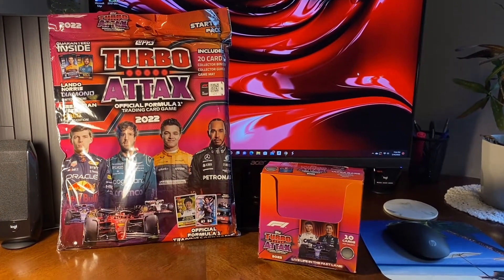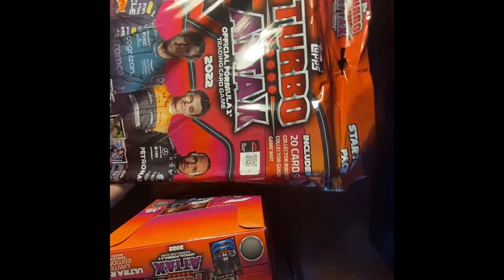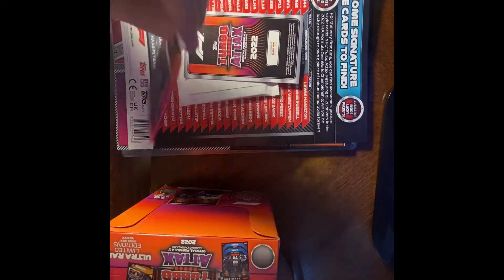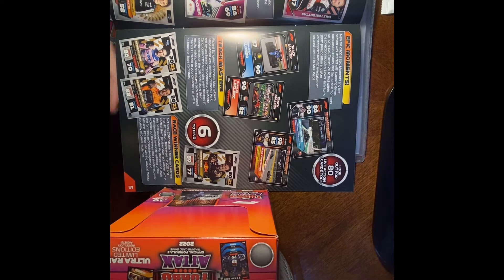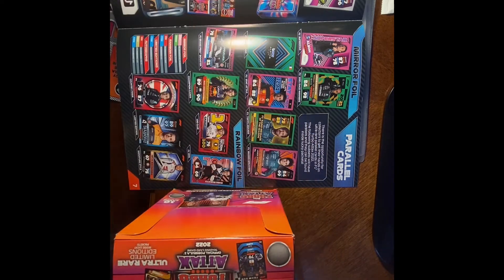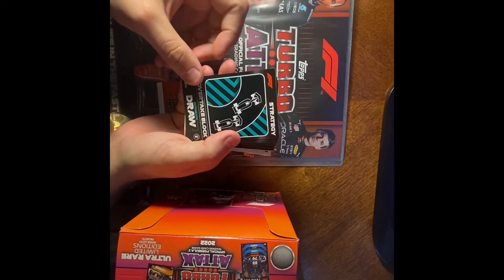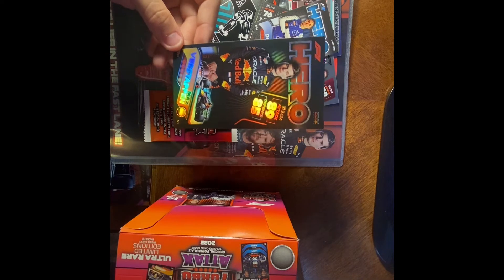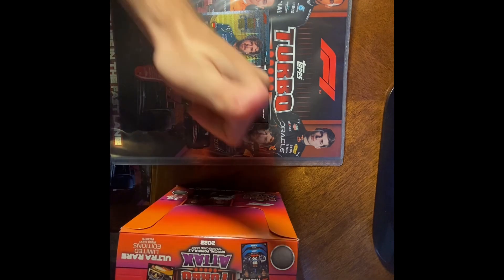STARTER PACK | Topps Formula 1 TURBO ATTAX 2022 Starter Pack